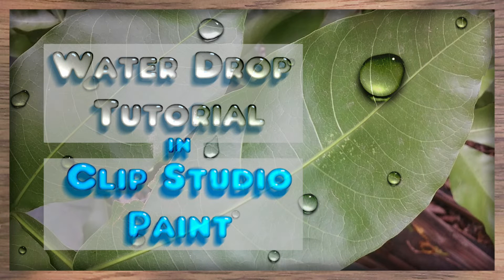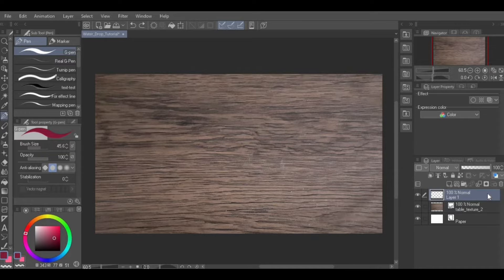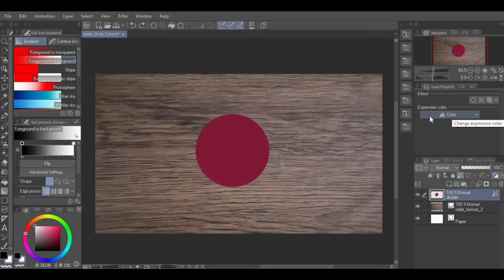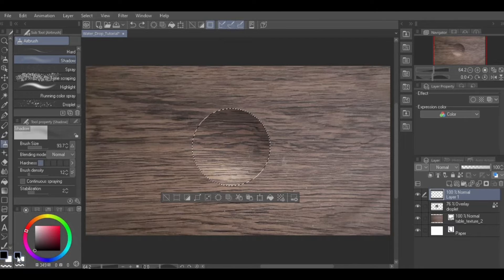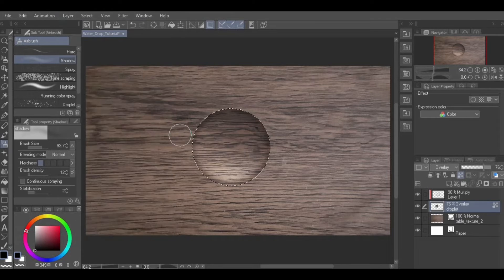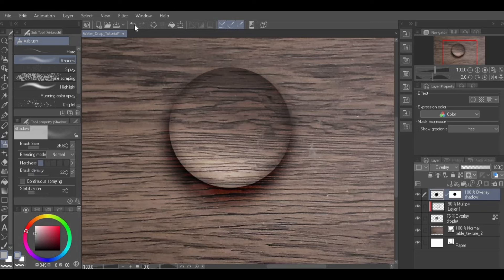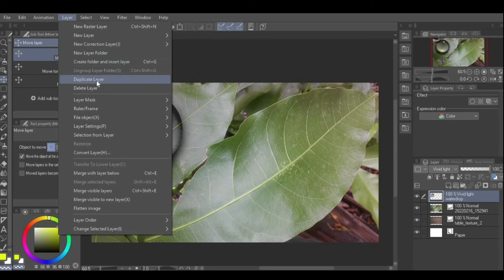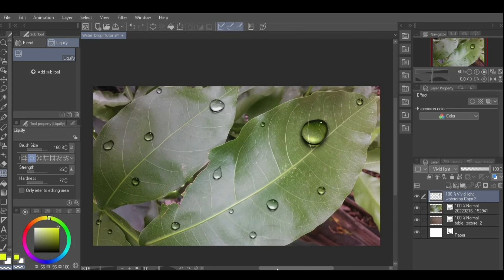Water Drop Tutorial in Clip Studio Paint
Hey there. This tutorial shows how you can make a simple water drop in Clip Studio Paint and how you have modify it to add realistic looking water drops to your images.

Title: Natural Light
Artist: Chris Haugen
License type: No attribution required